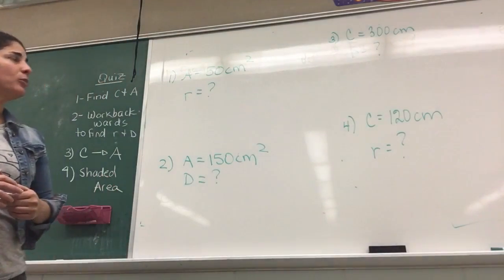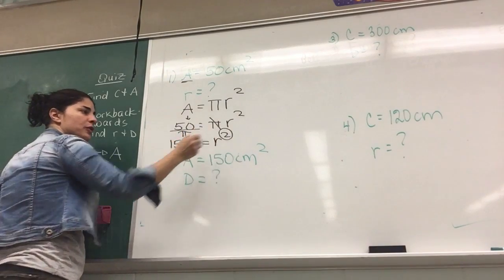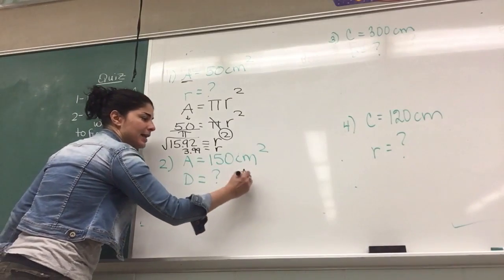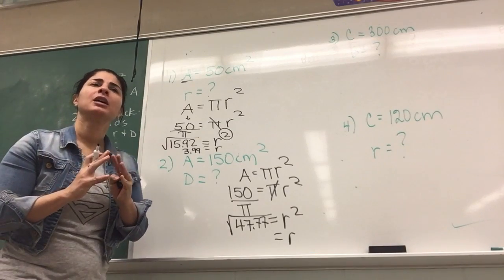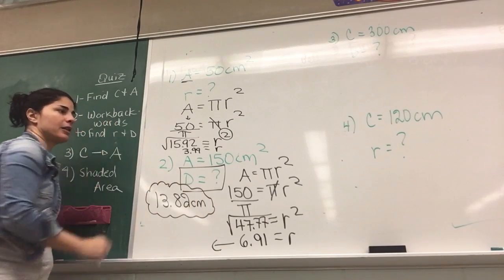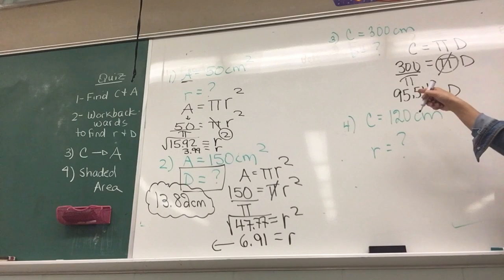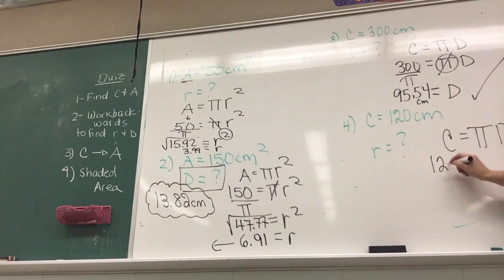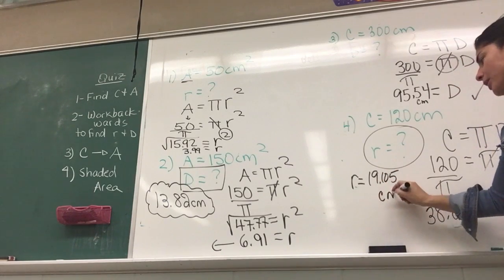January 12, 2017